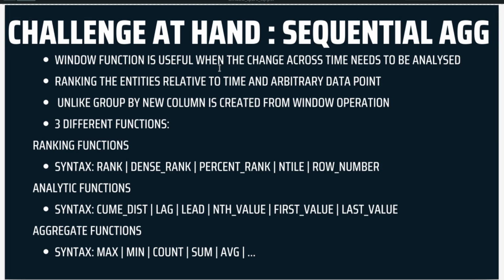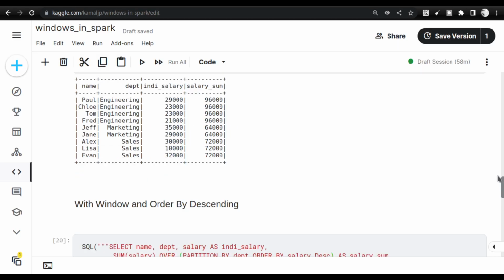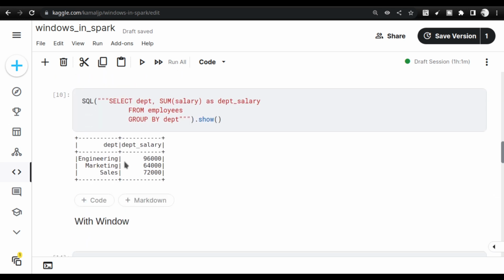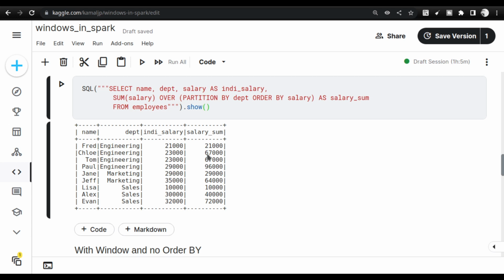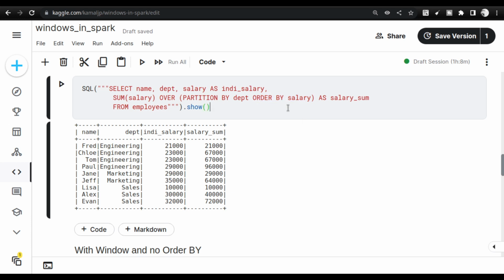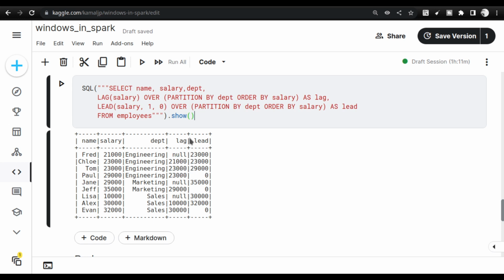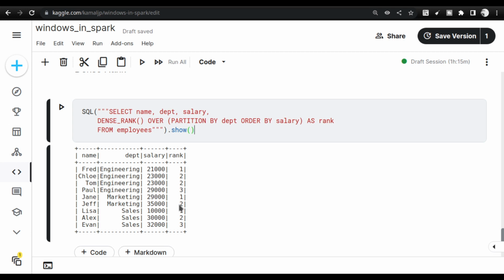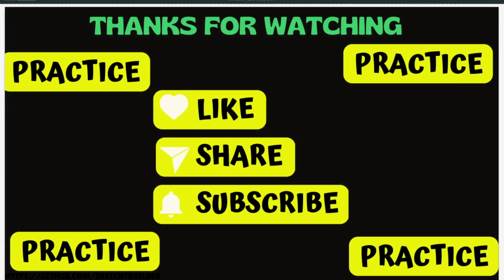Advanced Spark SQL Techniques Exploring Window Function:Unleash Power of Data Analytics in Spark SQL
The video discusses the way of window functions and its associated clauses in Spark SQL.